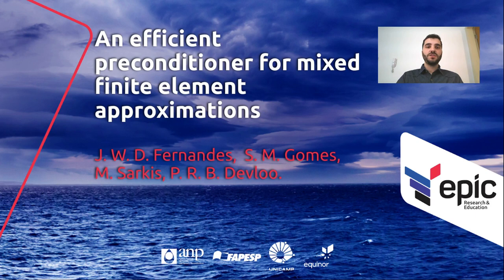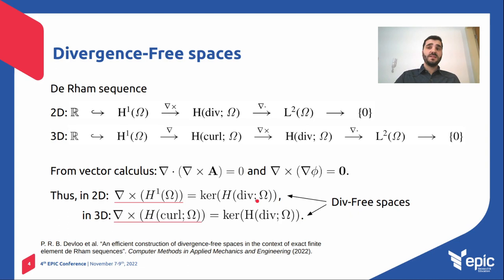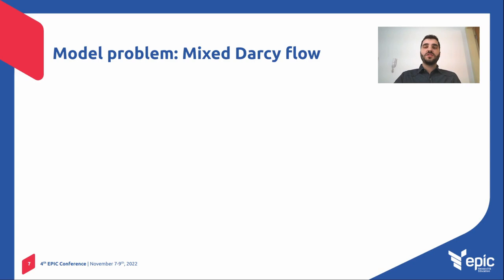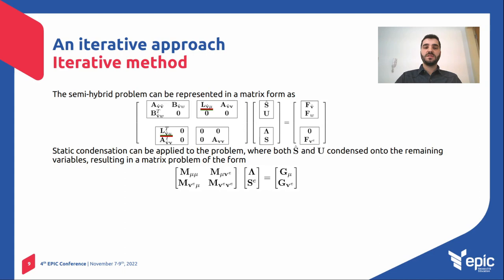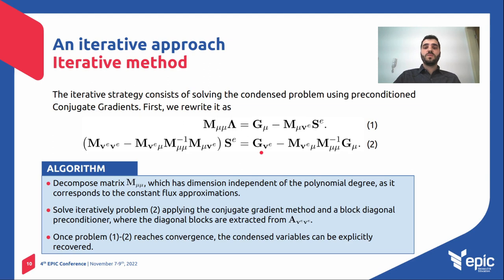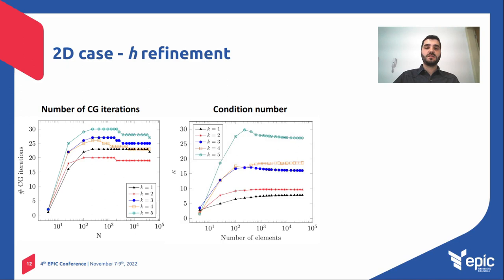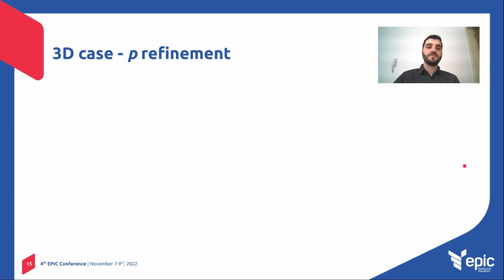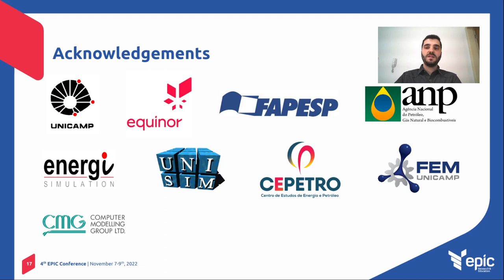An efficient preconditioner for mixed finite element approximations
Full Title: An efficient preconditioner for mixed finite element approximations
Authors: Jeferson W. D. Fernandes, Sonia M. Gomes, Marcus Sarkis, Philippe R. B. Devloo
Presenter: Jeferson W. D. Fernandes (UNICAMP)

Research Line: Reservoir Management (RL1)